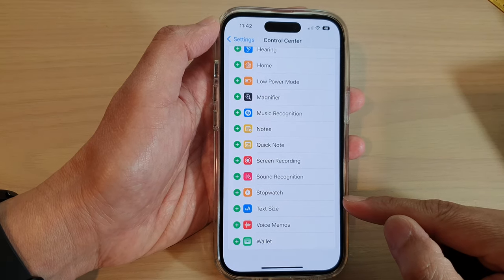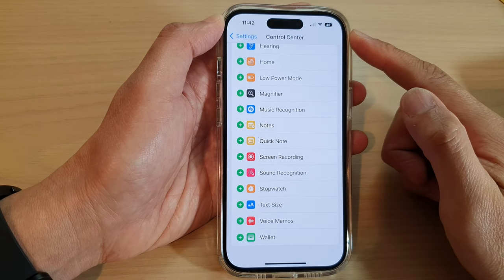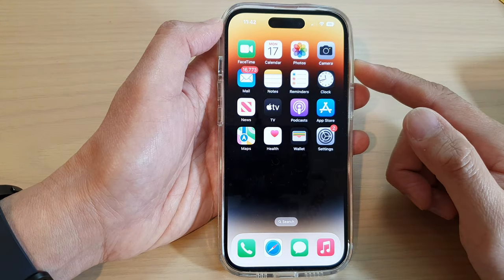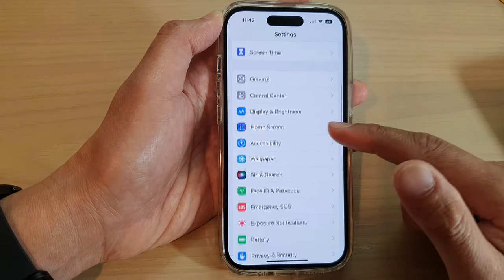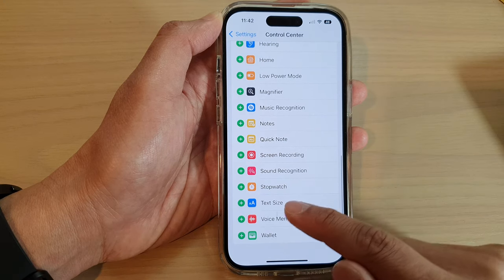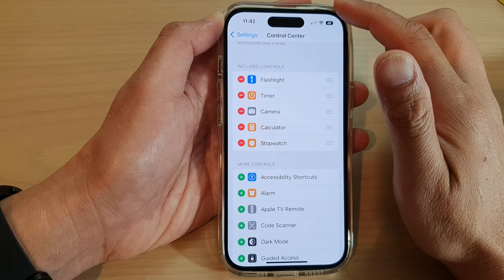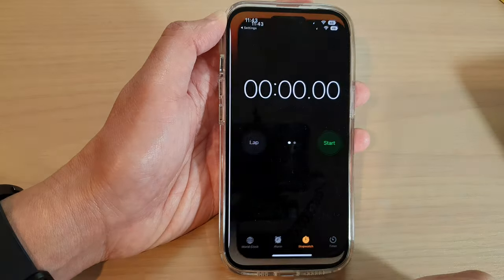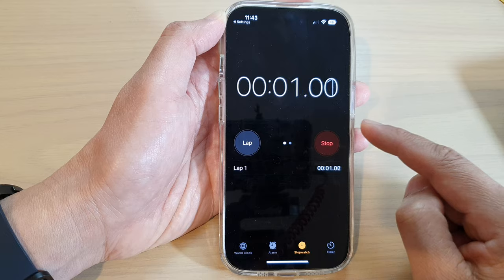iPhone 14's/14 Pro Max: How to Add/Remove Stopwatch Shortcut To The Control Center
Learn how you can add or remove the stopwatch shortcut to the control center on the iPhone 14/14 Pro/14 Pro Max/Plus.